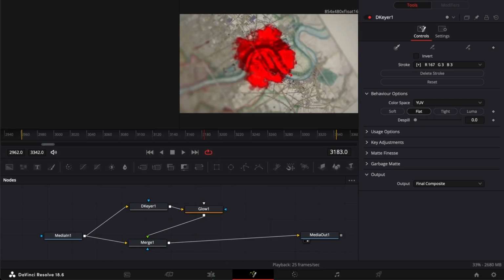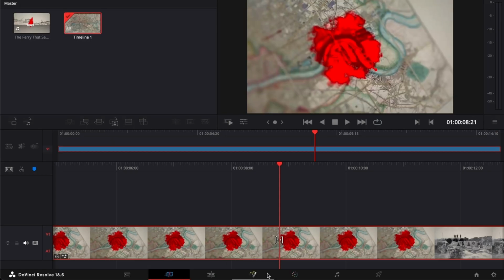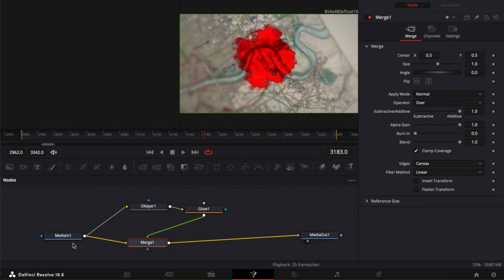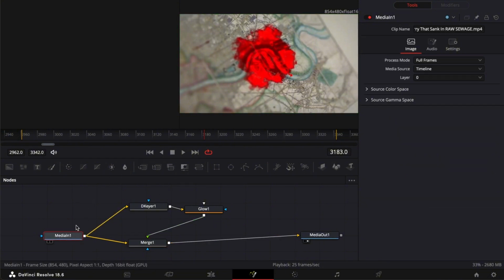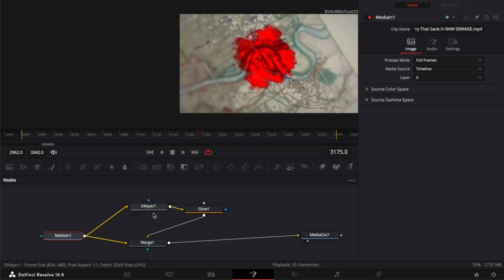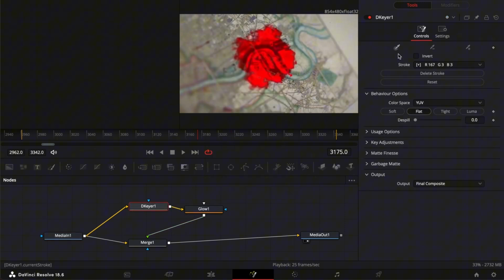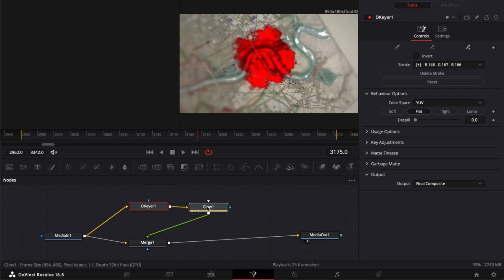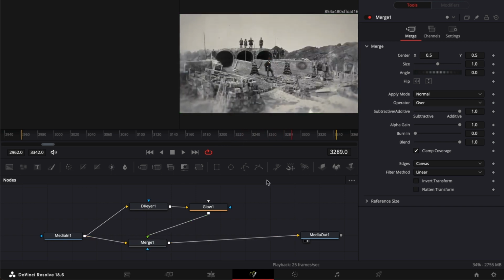How To Add Glow In DaVinci Resolve 18 | Step-By-Step Guide (2025)